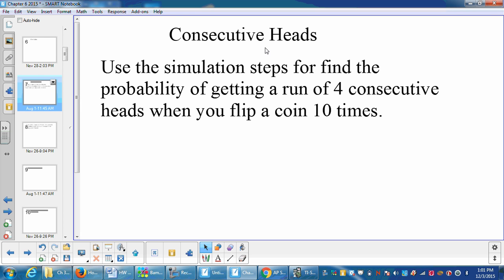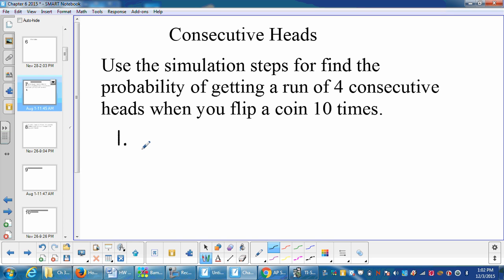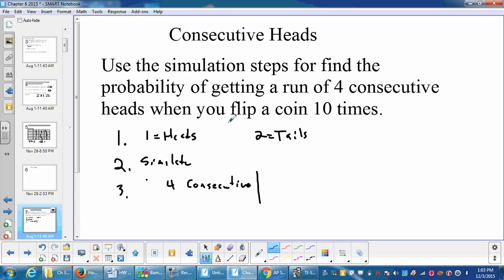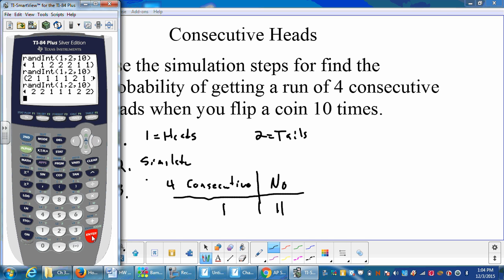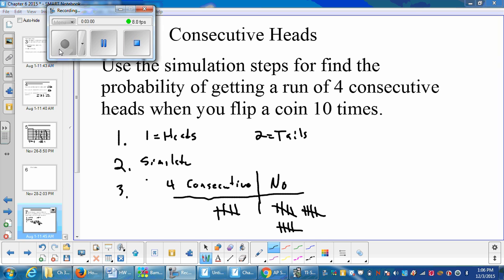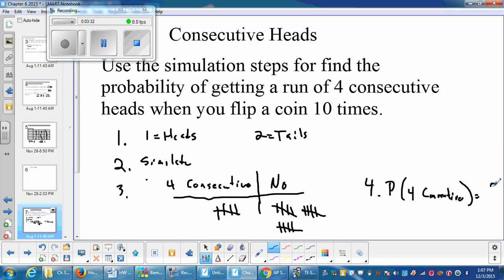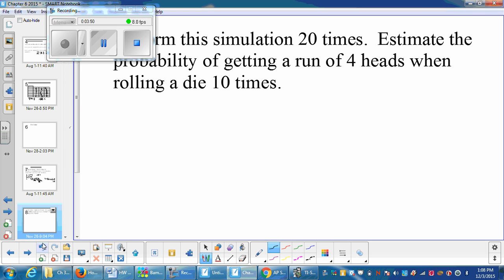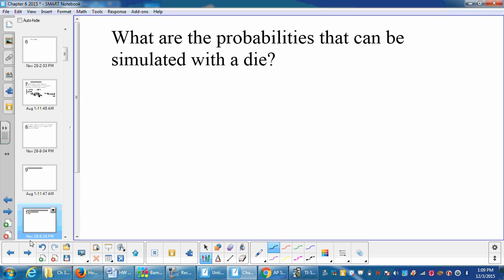AP Stats video 2 simulation example 1